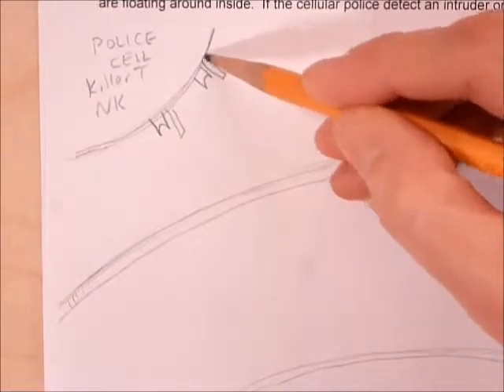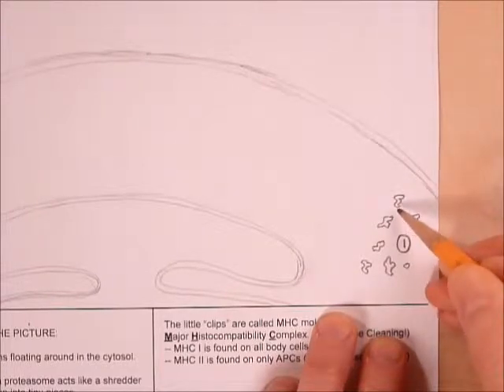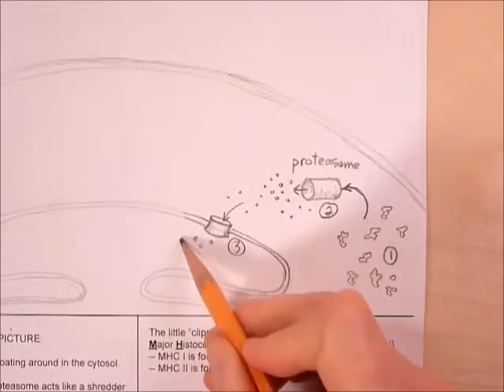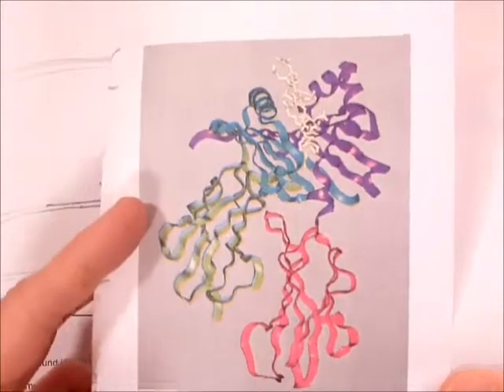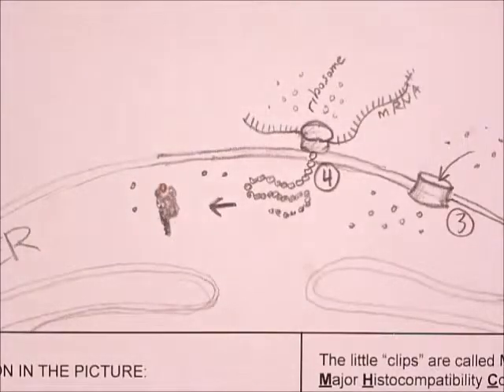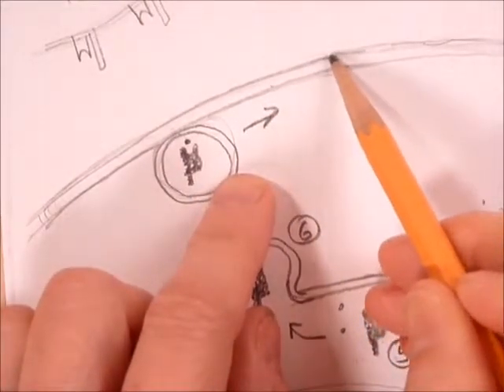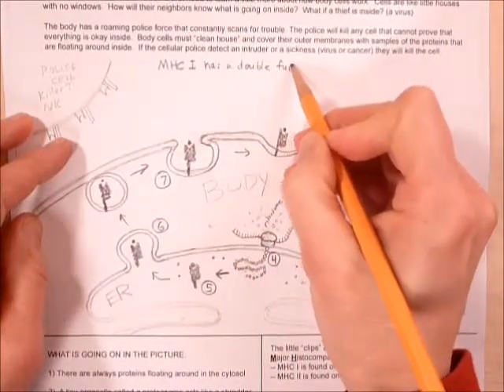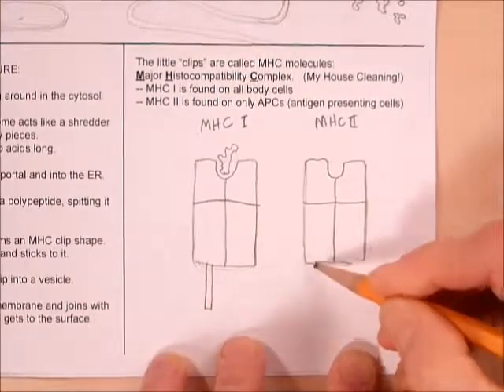Drawing 42: T cells part 1